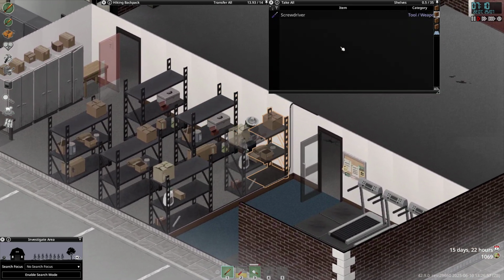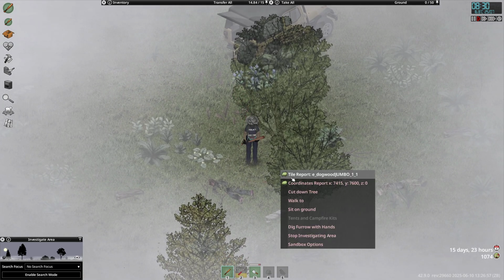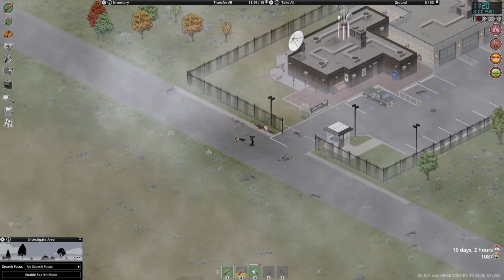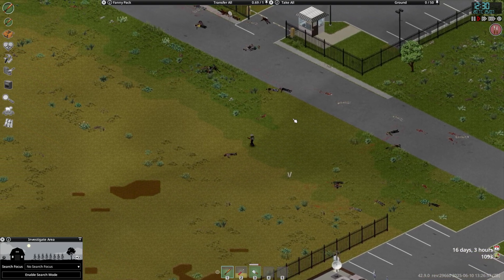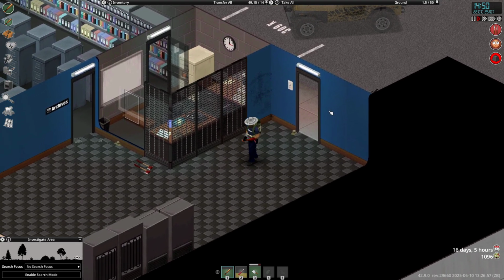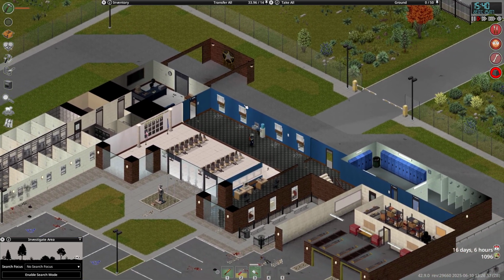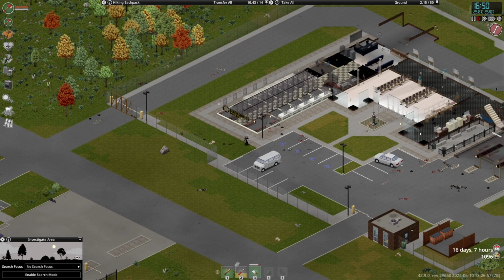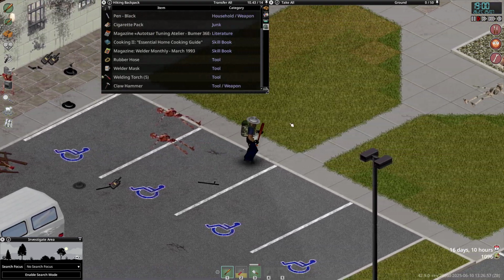Base Security is a lot of Work - Build 42: Starvation - 13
No Farming, no Fishing, no Foraging and food loot is extremely rare. Can we avoid going hungry? And the zombies are starving, too, which makes them attracted to any corpse thanks to the "Starving Zombies" mod.
It's loot or starve time!

Check episode 1 for mods and settings.